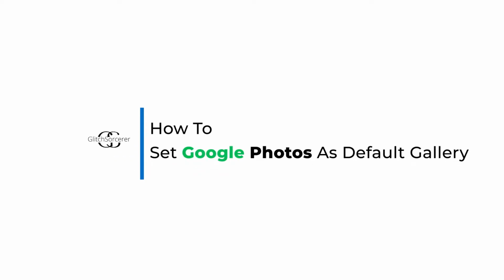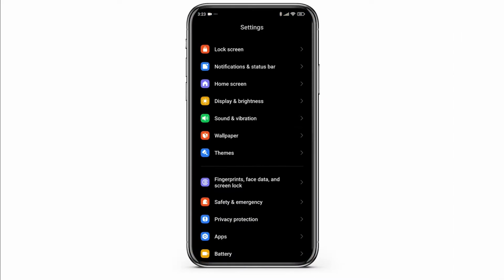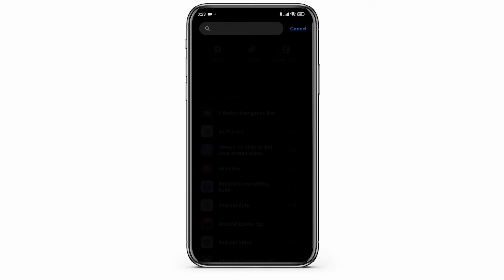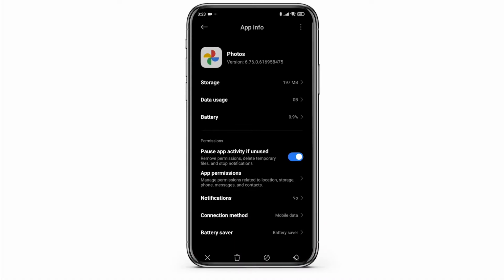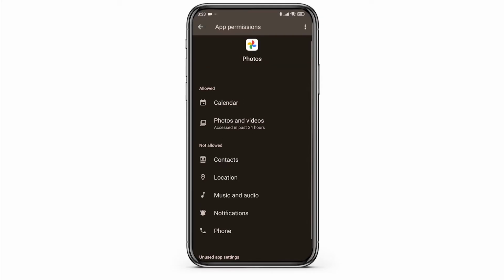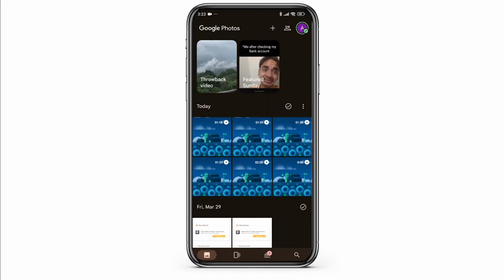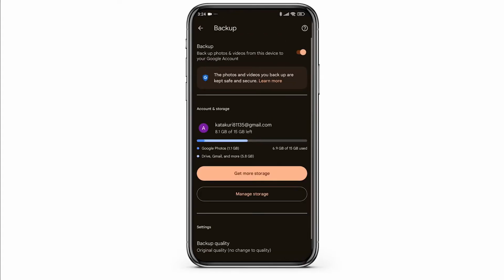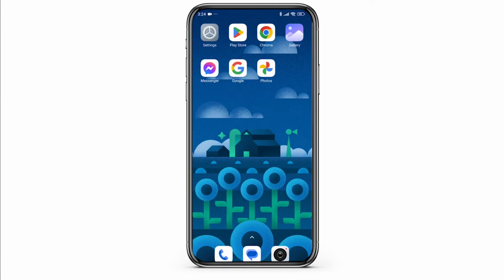How To Set Google Photos As Default Gallery (SAVE STORAGE)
Welcome to the ultimate guide on how to set Google Photos as your default gallery in 2024! Whether you're tired of the default gallery app on your device or simply want to streamline your photo management experience, this tutorial is your ticket to seamless integration with Google Photos.

In this comprehensive walkthrough, we'll cover:

Finding Google Photos: Step-by-step instructions on locating and downloading the Google Photos app from the App Store or Google Play Store, depending on your device.

Setting Google Photos as Default: Insider tips for navigating your device's settings to designate Google Photos as your default gallery app. We'll explore both Android and iOS systems to ensure compatibility for all users.

Maximizing Efficiency: Once Google Photos is set as your default gallery, learn how to efficiently manage your photos and videos, including organizing albums, editing tools, and advanced search capabilities.

Transform your photo management experience and enjoy seamless access to your memories with Google Photos as your default gallery app. Say goodbye to cluttered galleries and hello to organized, easily accessible memories!

Let's make 2024 the year of effortless photo management and unforgettable memories!